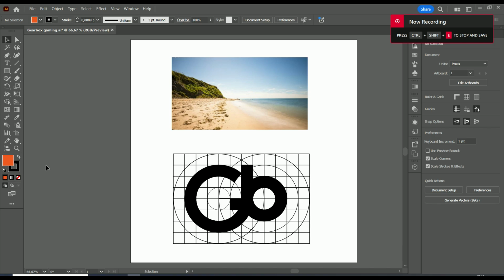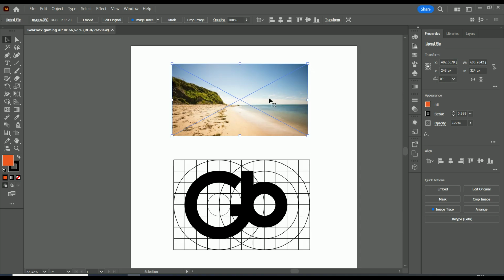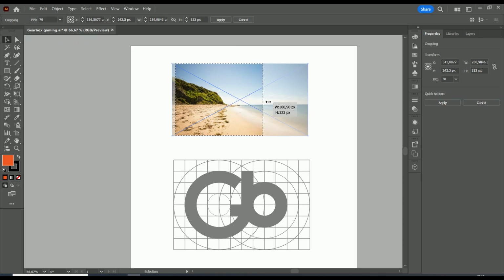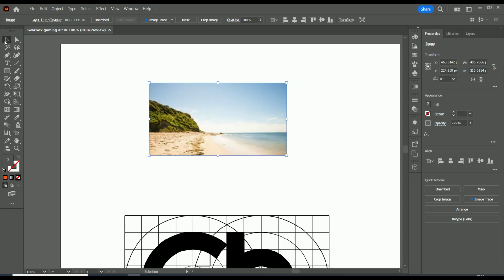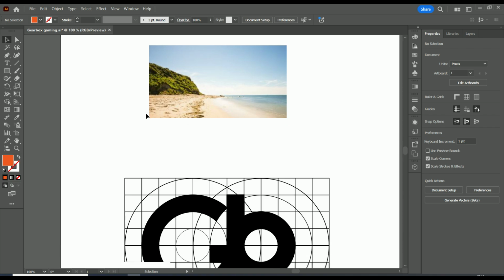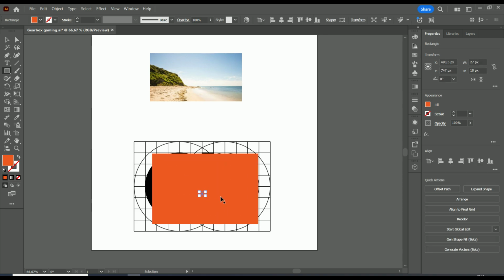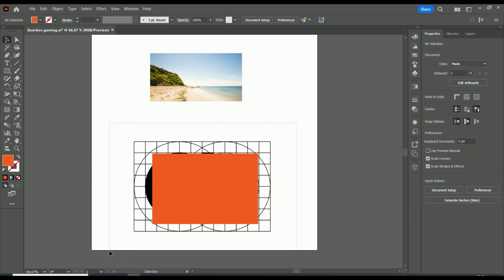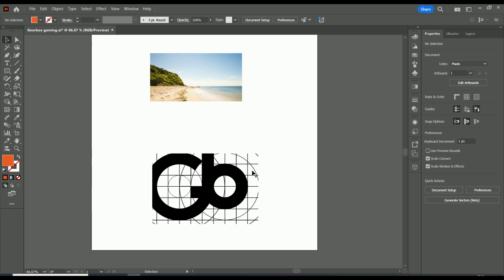How to Crop in Illustrator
Here I show you how to crop in illustrator, both an image and a vector.